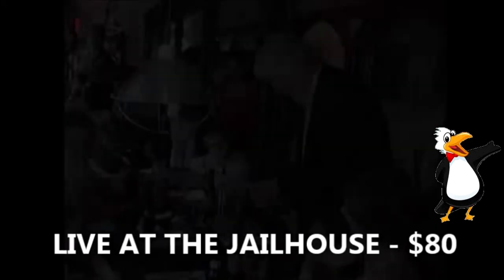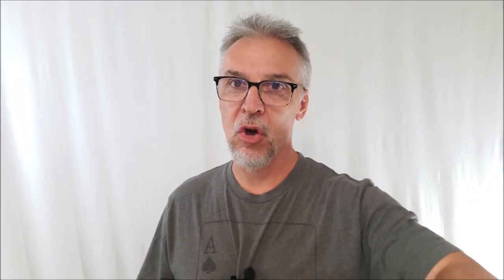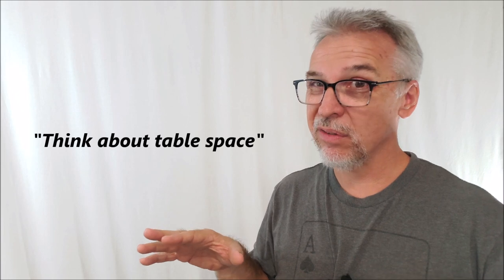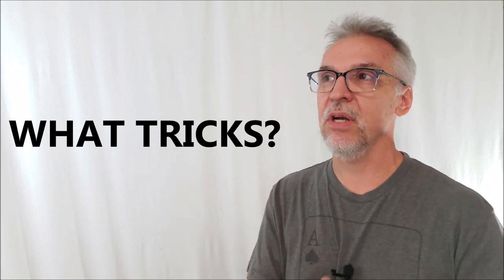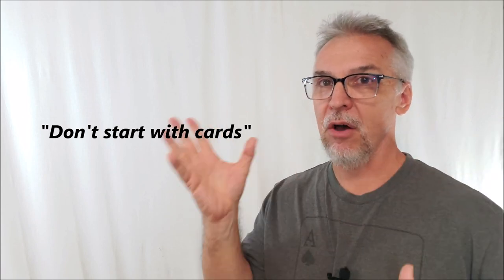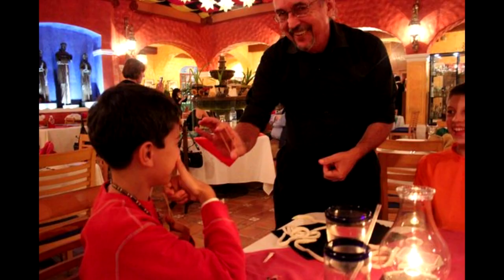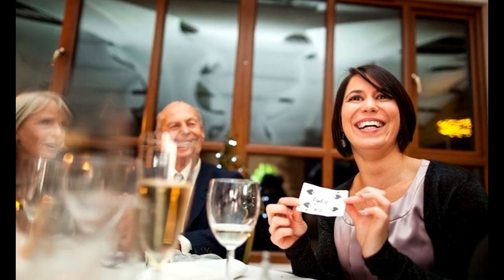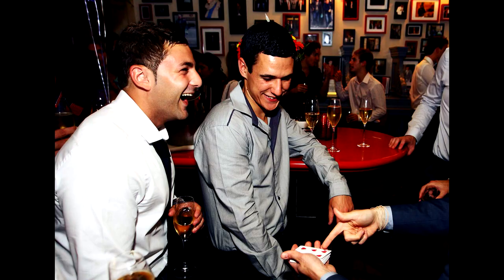Magic Question - How to Get Started in Restaurant Magic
Magic Orthodoxy Opening Title Plate:
Magic Tricks
Best Magic
Easy Magic
Learn Magic